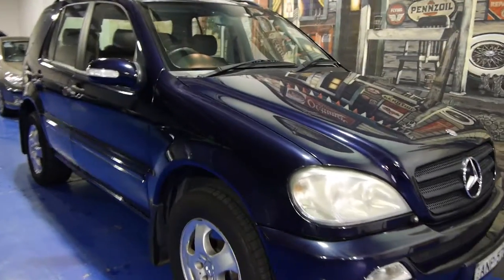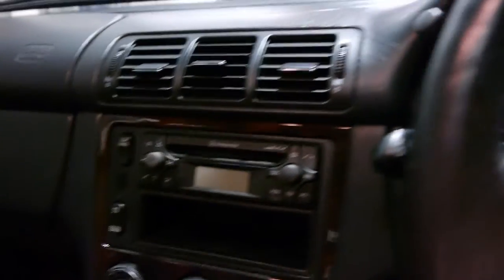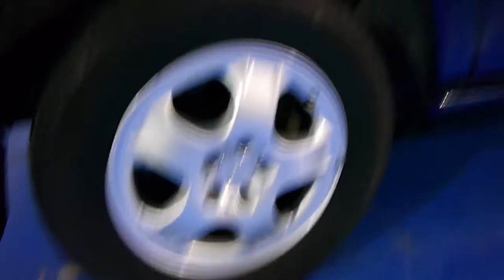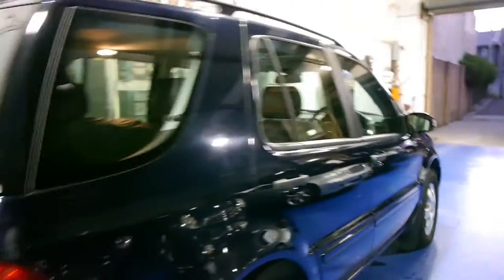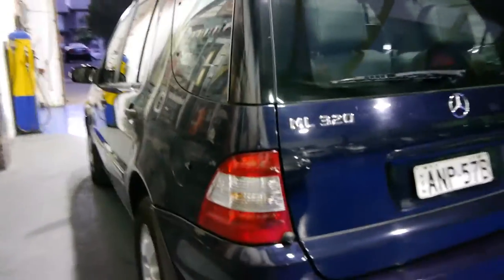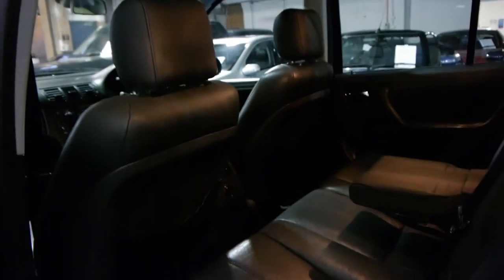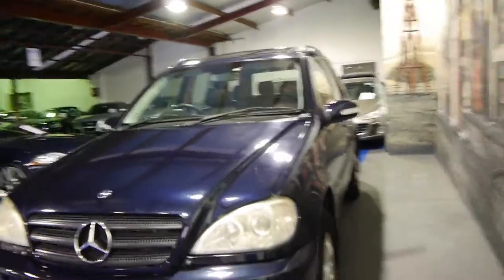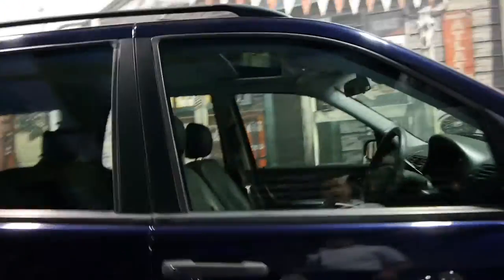Oldtimer Centre - Marrickville NSW